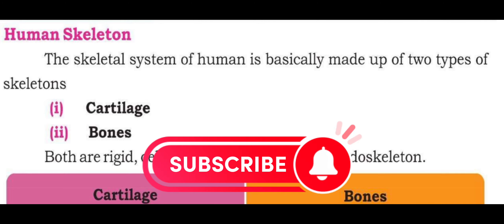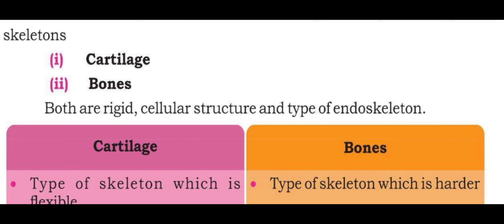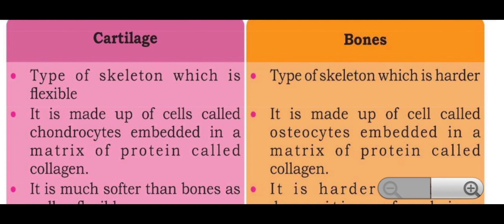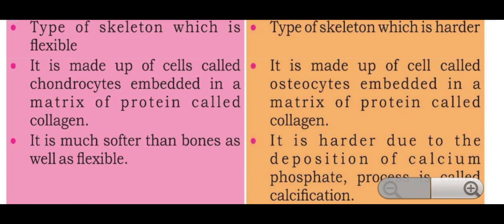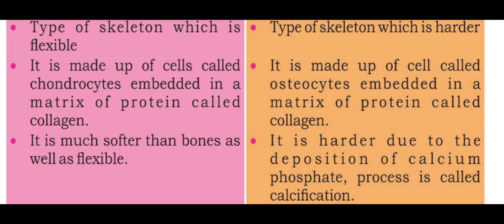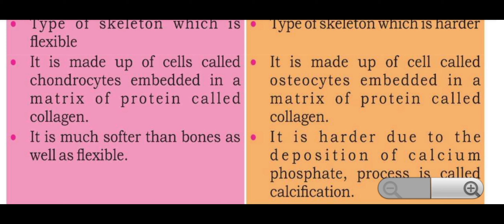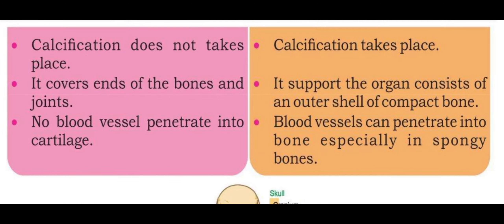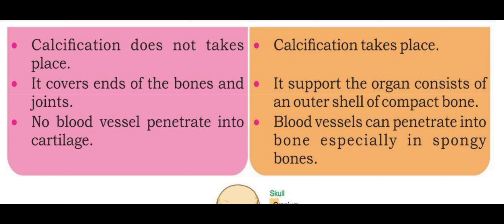Types of Human Skeleton| ( Cartilage ) and ( Bones ) With details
This video is all about the skeleton of human, and it's types, Cartilage and Bones, what there Main Functions and in which material they made